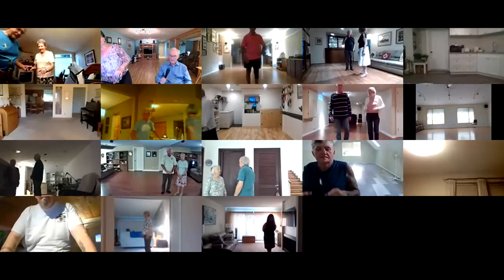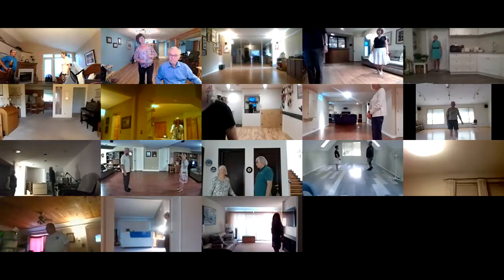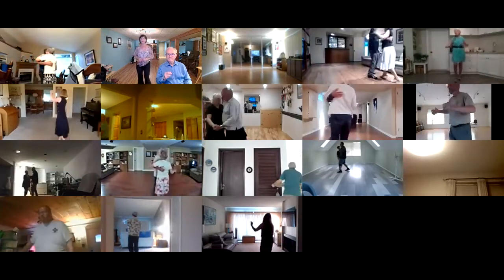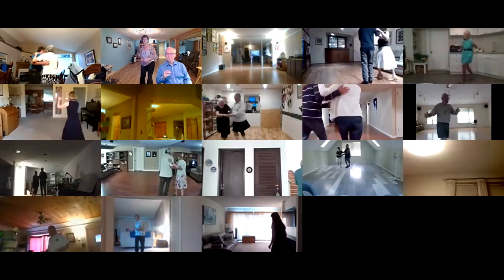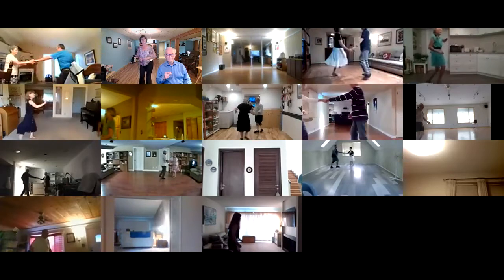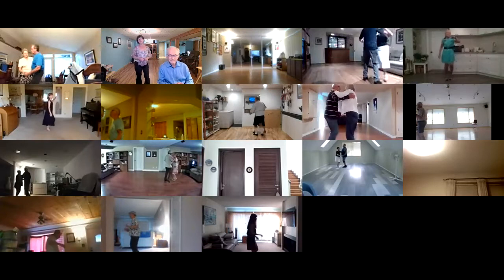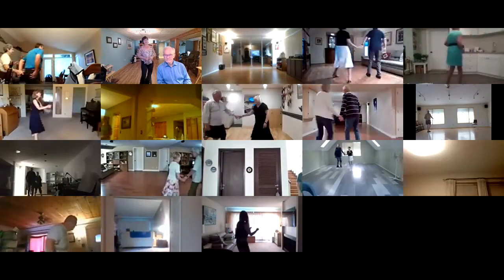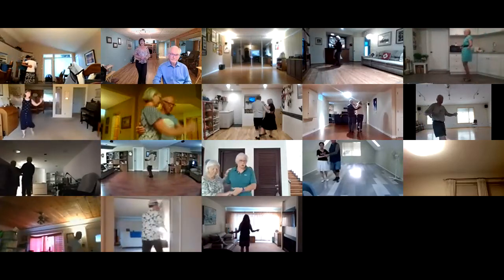Angel Jive IV Jive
Round Dance, Choreographed Ballroom Dancing, Phase IV, Tuesday, August 17, 2021, cued by Mary Nelson.

Would you like to learn to dance? Some clubs will be starting back up this fall, so check on your local area cuers/instructors by searching Round Dance, or Choreographed Ballroom Dance, Wheresthe dance.com, Roundalab.org, or the Square and Round Dancing Association in your area.

This is our last Phase IV Zoom Round Dance until September 27, 2021